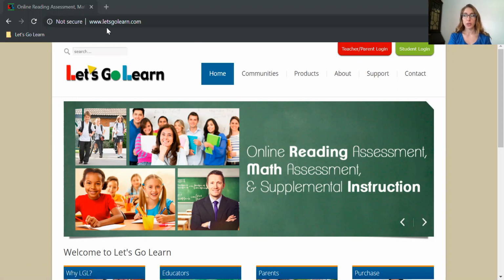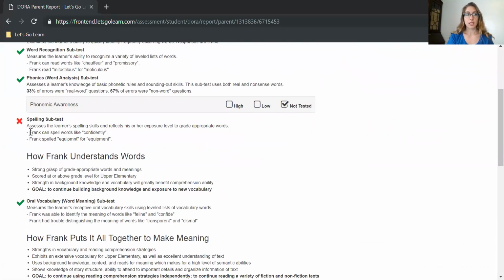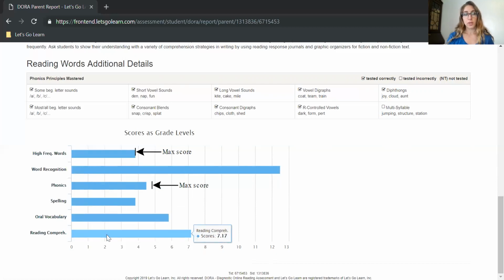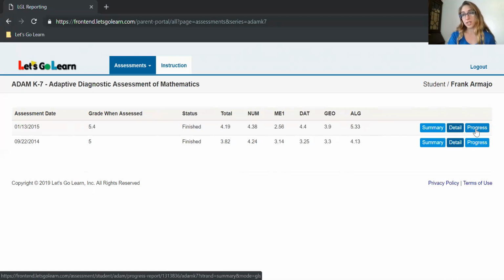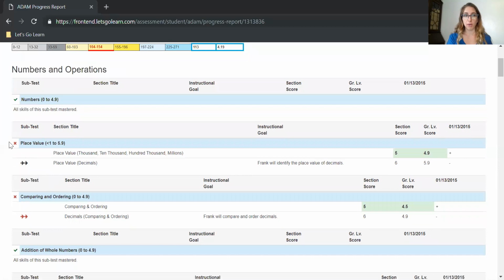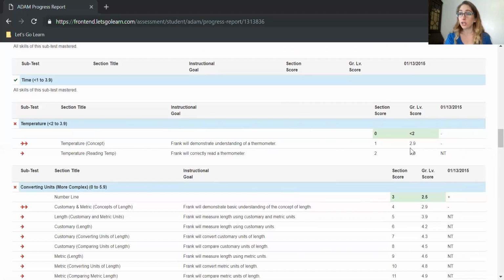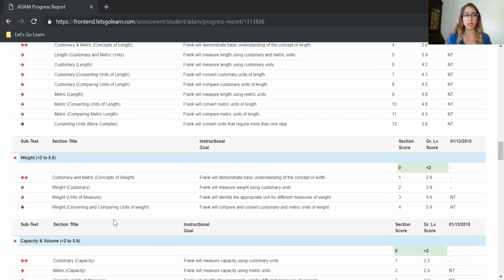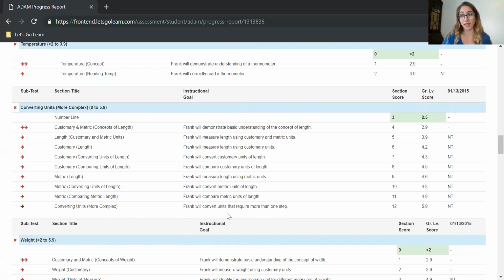Understanding DORA and ADAM Reports in the Let's Go Learn Parent Portal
This video is meant for parents to watch whose children are using the Let's Go Learn assessment system.  The parent portal is only allowed if the school district has chosen to turn it on.